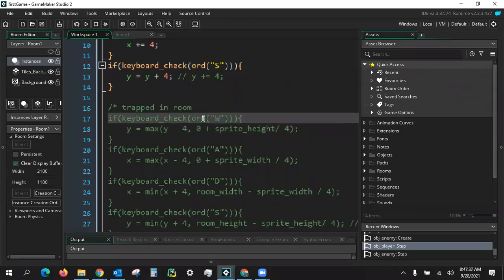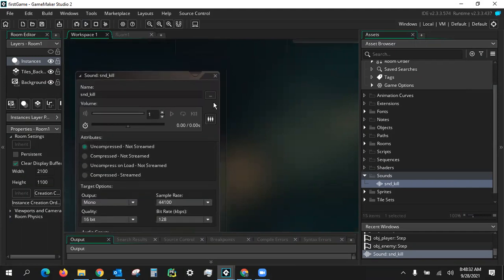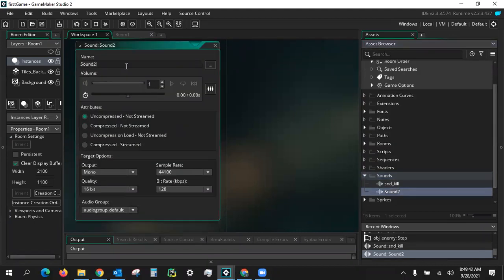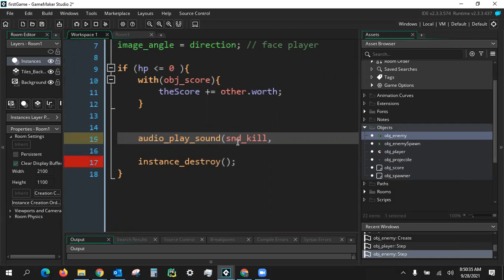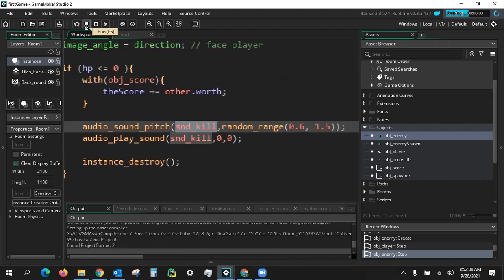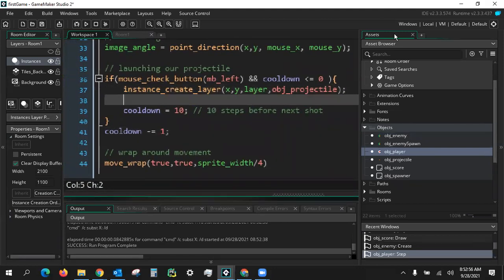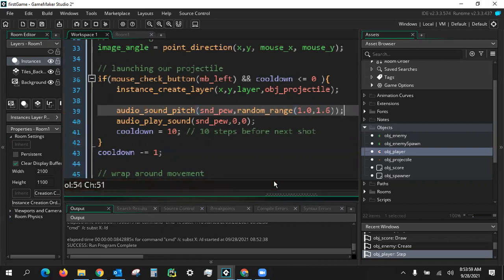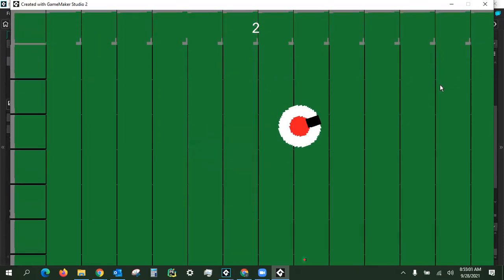Adding Sound Effects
00:00 Intro
00:35 Creating Sounds
02:28 Calling the Sound
03:44 Changing Pitch
05:12 Projectile Launching Sound
06:30 Modifying Sound Volume
07:38 Recap
08:12 Outro